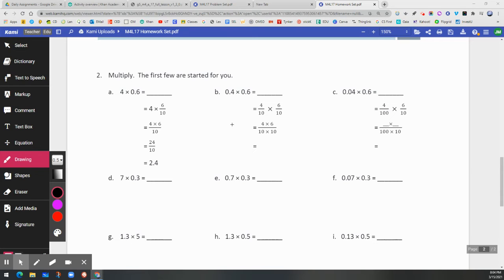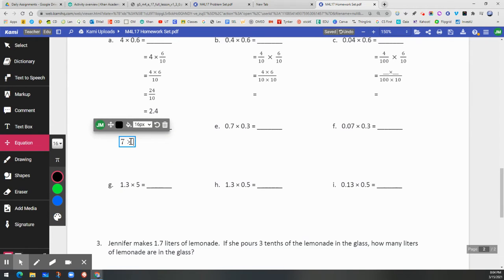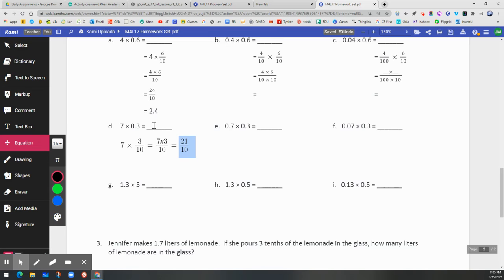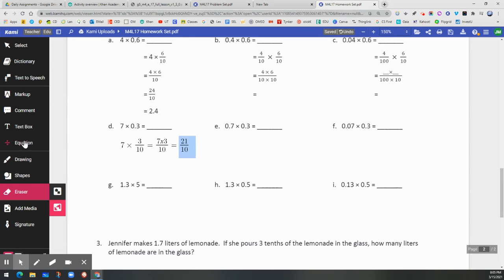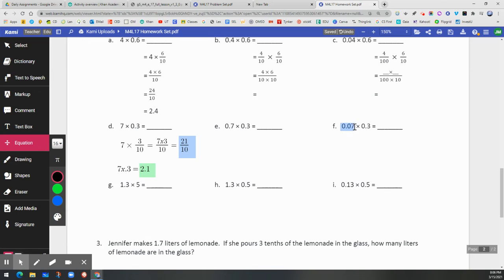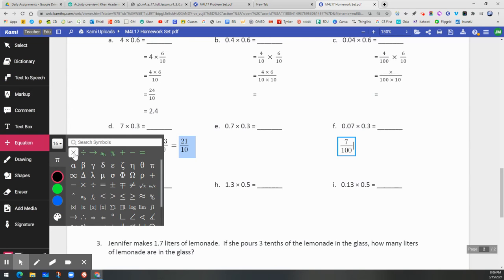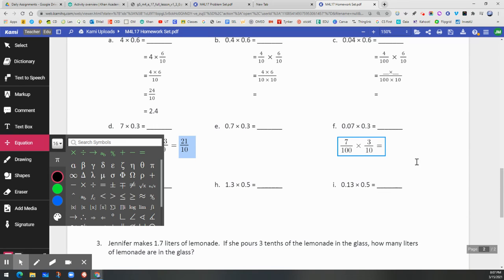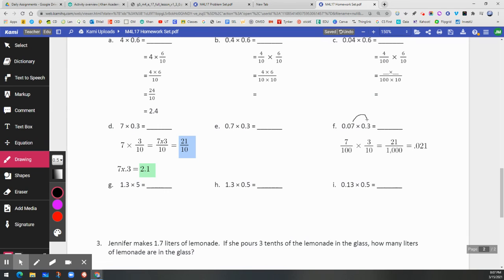M4L17 Multiplying decimals times decimals and whole number.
Multiplying decimals times fractions and viceversa.